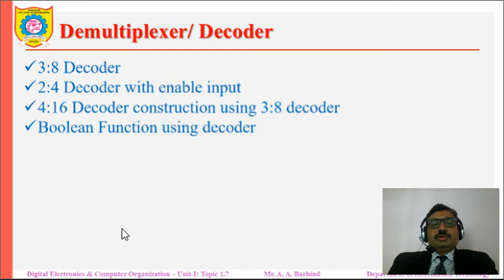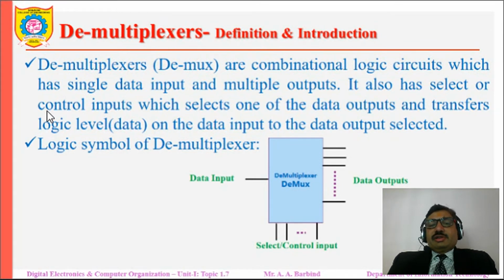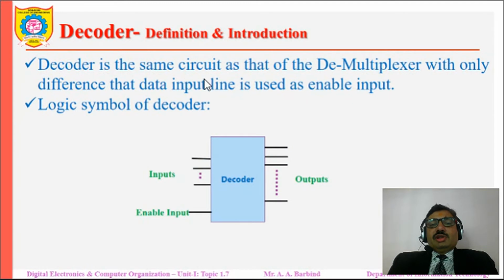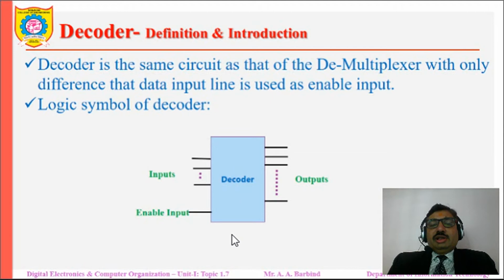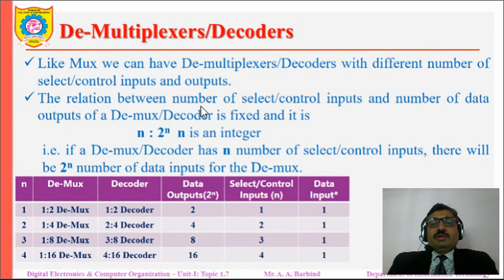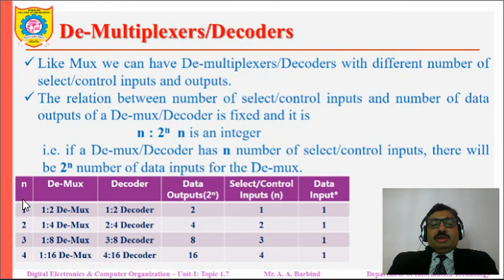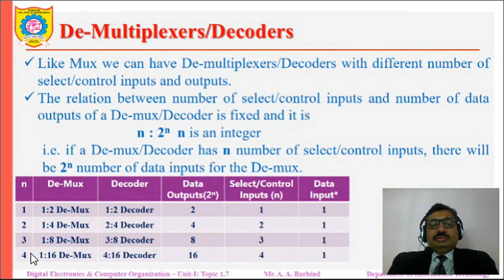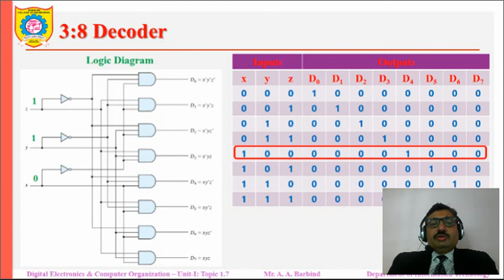DLD Video Lecture 17 Decoders Part 1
DLD
Decoders Part 1